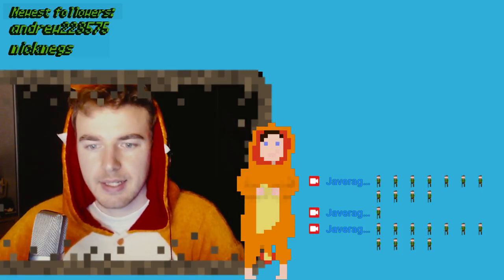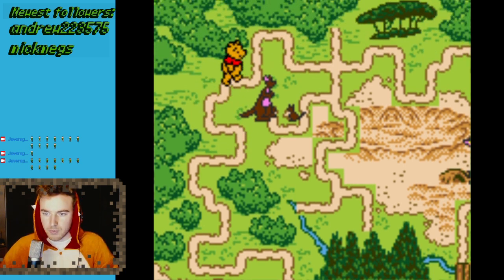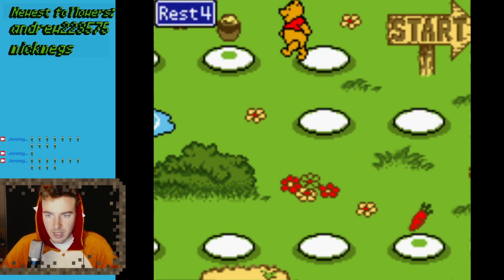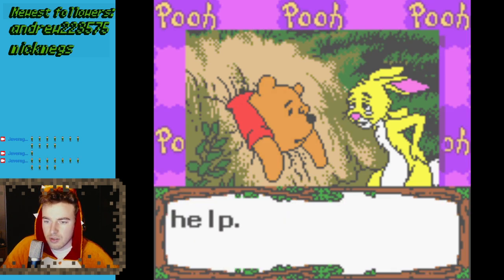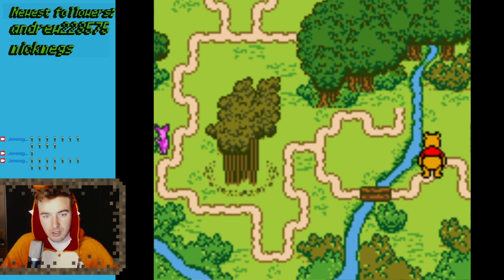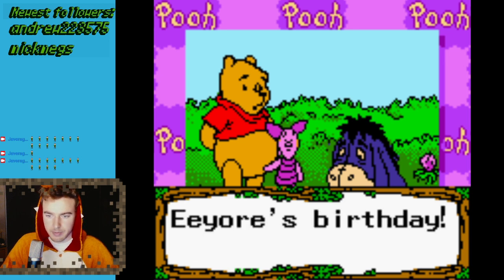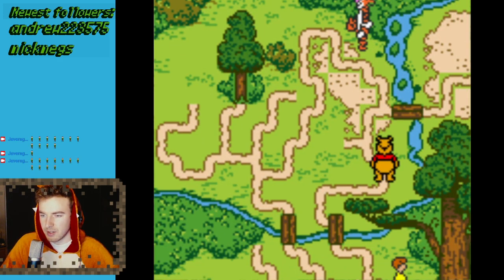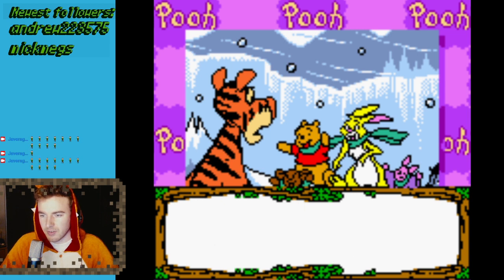How to get 100% on Winnie the pooh Adventures in the 100-acre wood (GBC)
Winnie the pooh - Adventures in the 100 acre wood -- Watch live